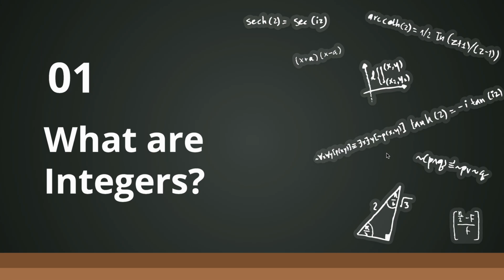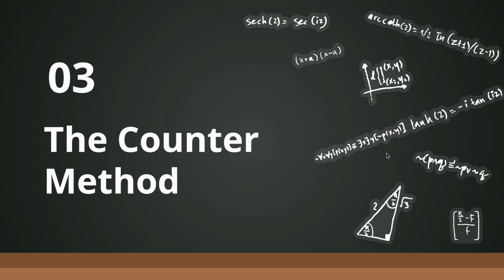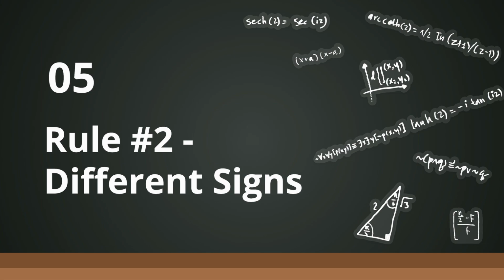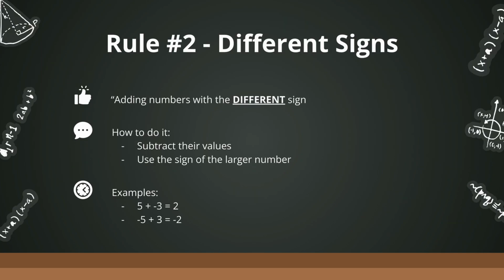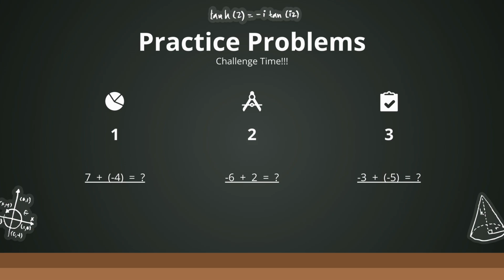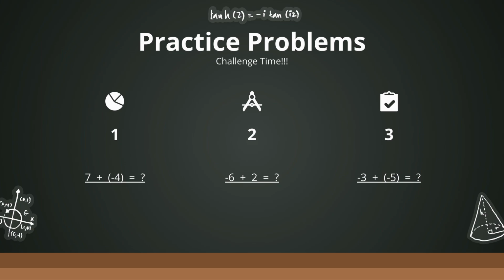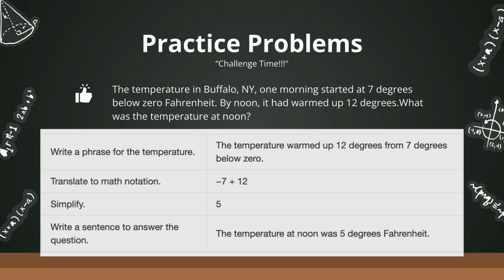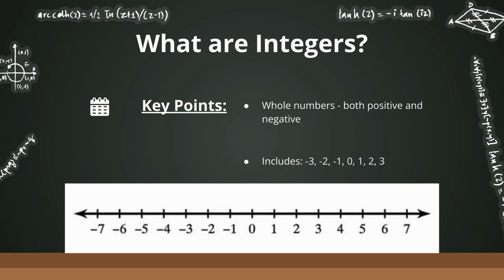Pre-Algebra - 3.2 Add Integers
Listen to Jason explain how to add integers as part of the pre-algebra curriculum. This video is based on OpenStax's Pre-Algebra textbook. To follow along and gain further insight into certain topics, click this